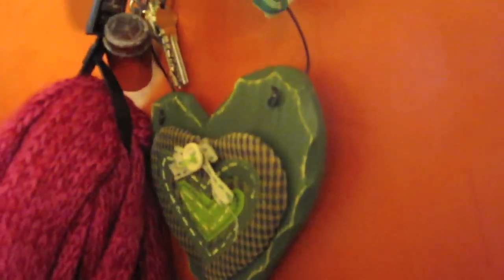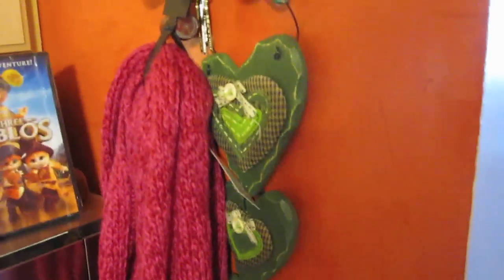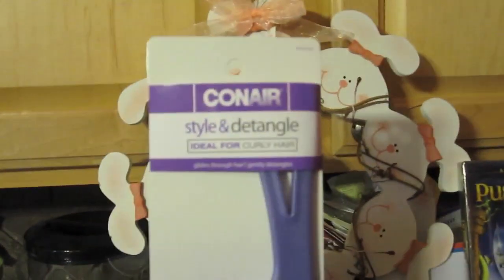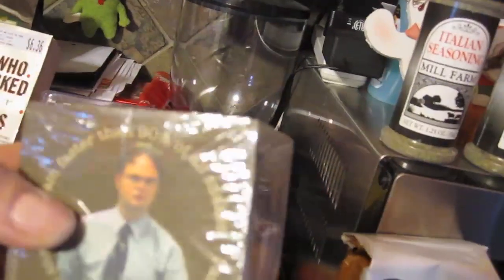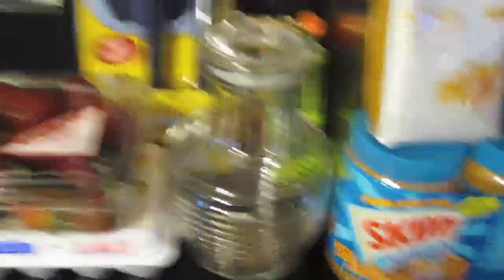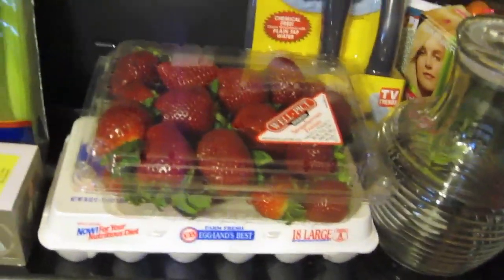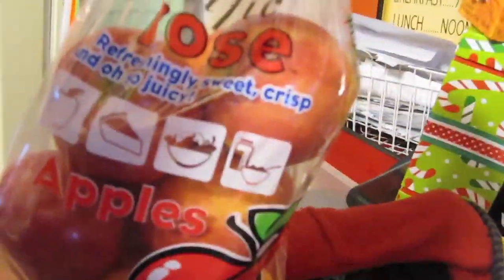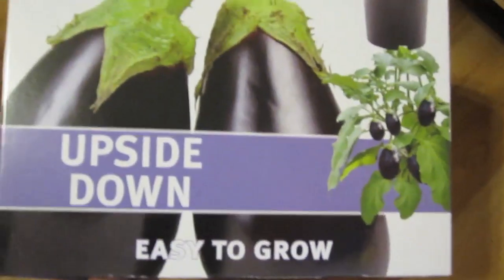Christmas Tree Shops is Pier 1 Imports? from 3/6/12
Thanks for subbin, favoriting & thumbs upping!